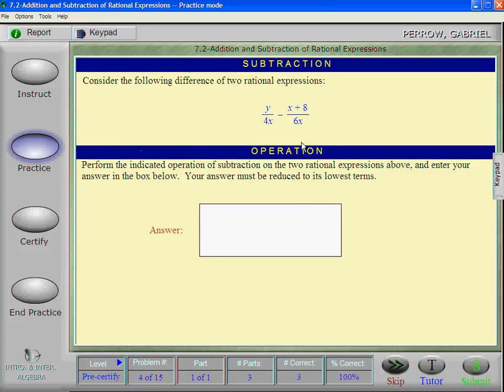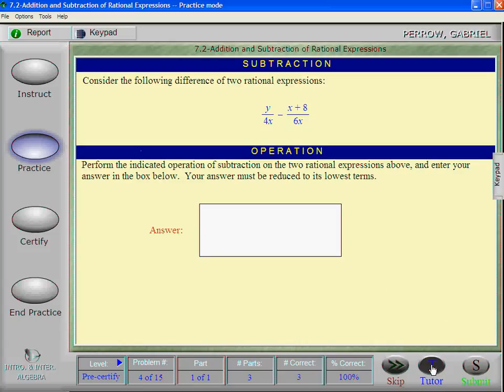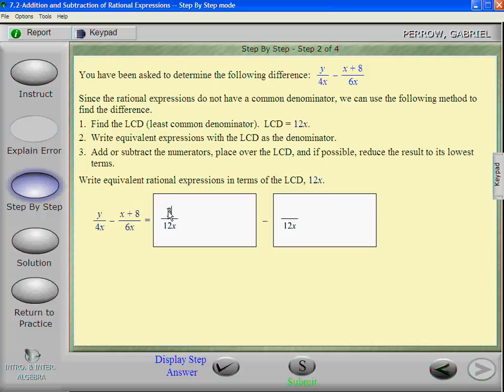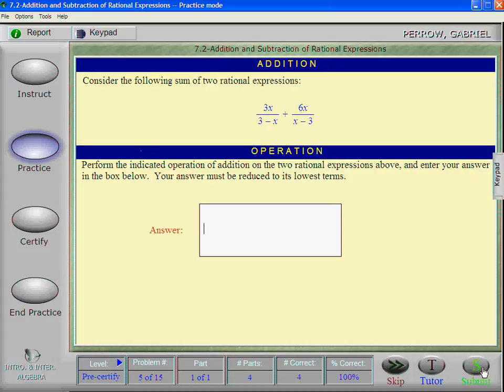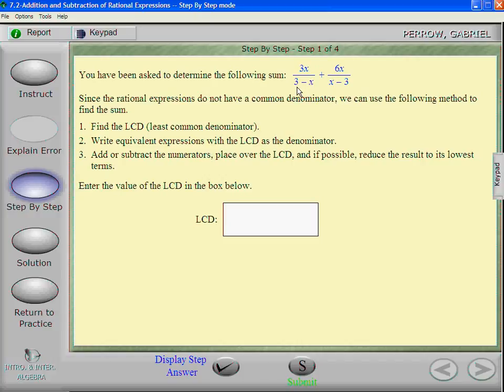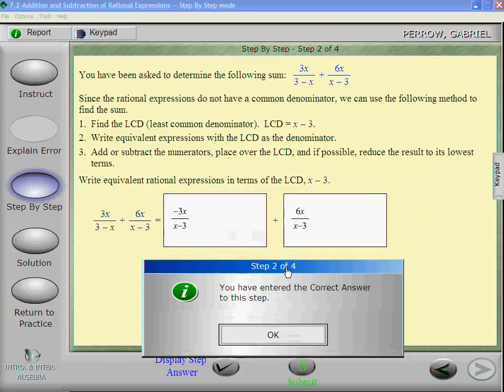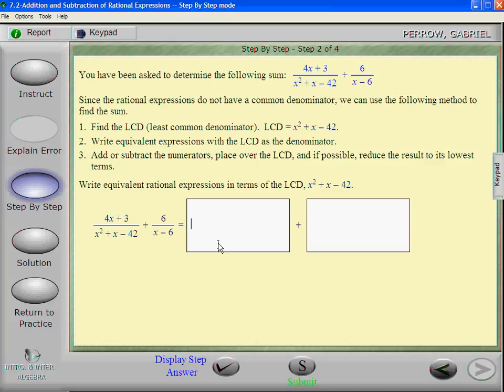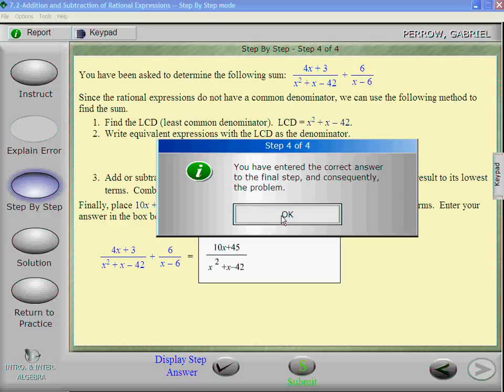section 7 2 vid 2